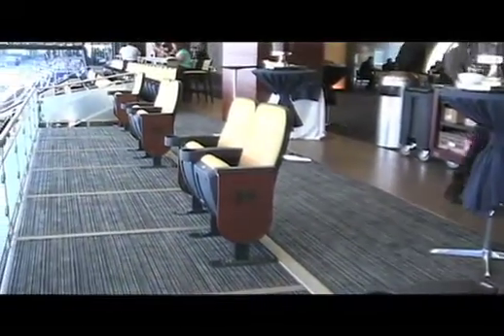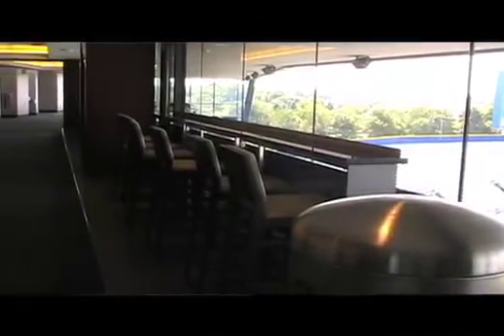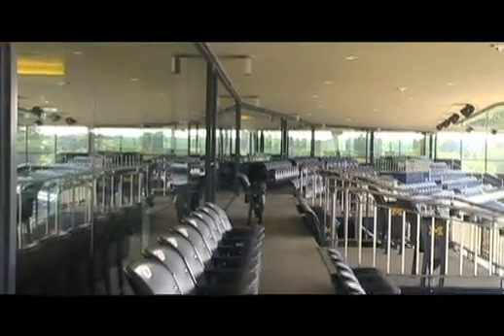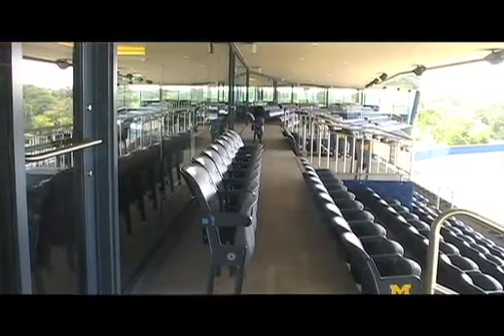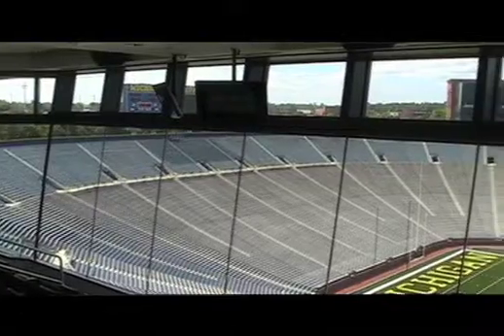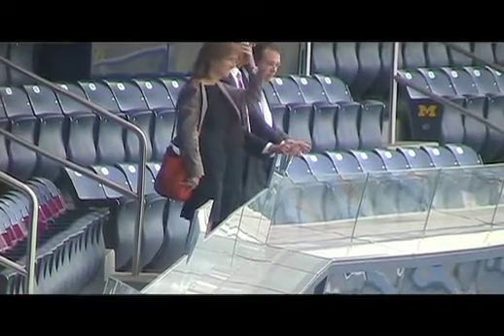A Tour of the Renovations at Michigan Stadium 'The Big House' with interview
AmericaJR.com's Jason Rzucidlo reports from inside Michigan Stadium "The Big House" in downtown Ann Arbor. Find out how much the renovations cost and what improvements were made for the fans. Are there any plans to expand the stadium further? How much does it cost for suites? How many suites are still left for this season? What other uses are there for the Big House other than football games and commencement ceremonies? You'll hear from Joe Parker, U-M's Senior Associate Athletic Director.